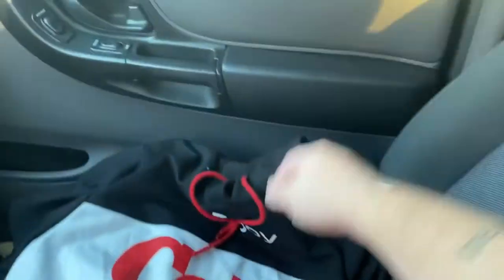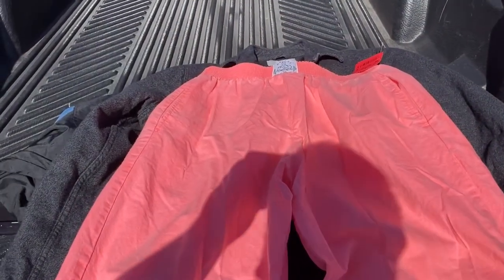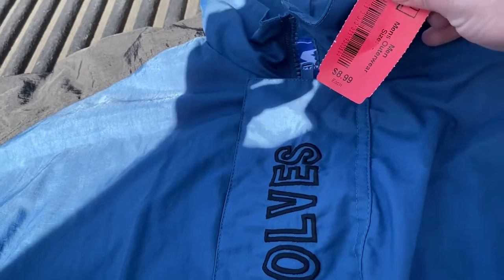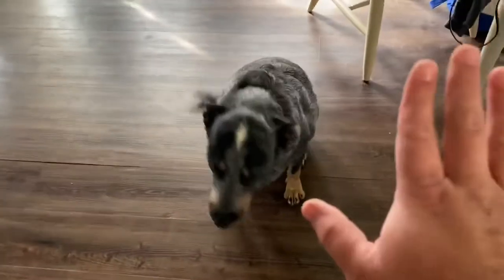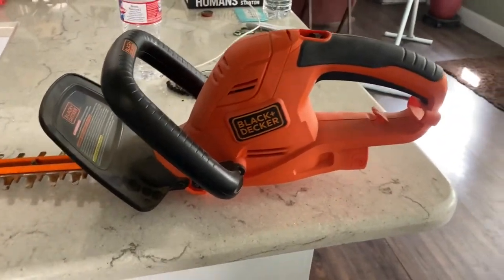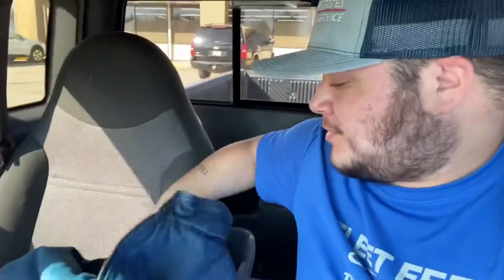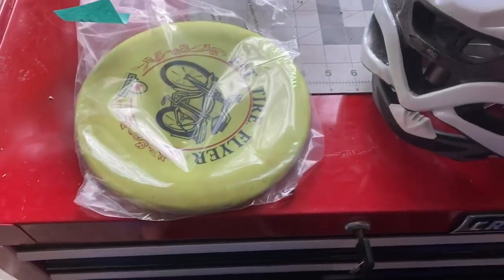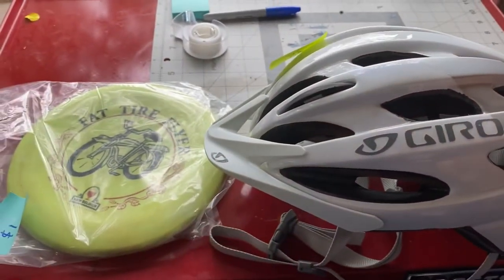Watch Me Pick, Thrift, Flip, and Ship - Follow My Flipping Dollar